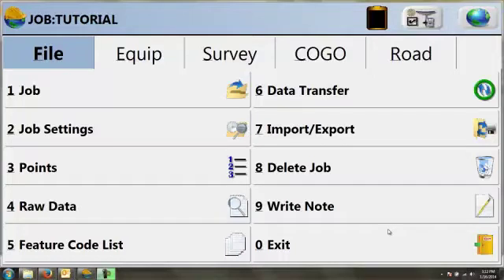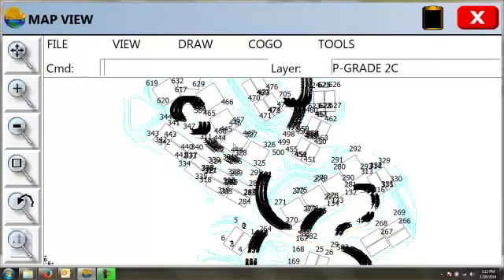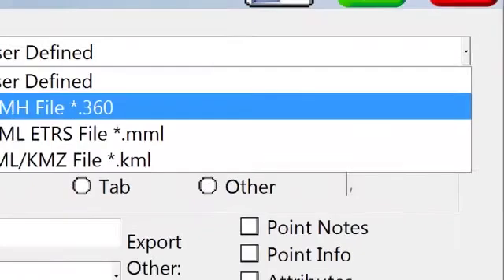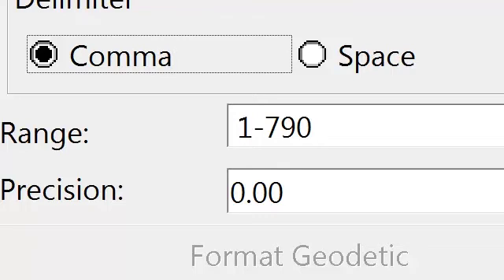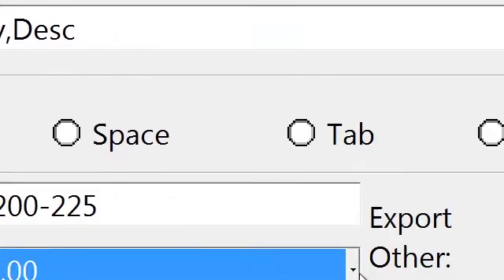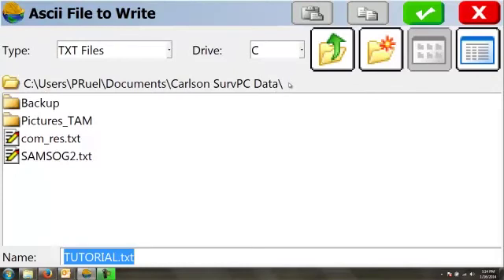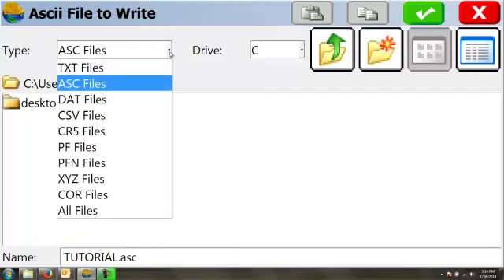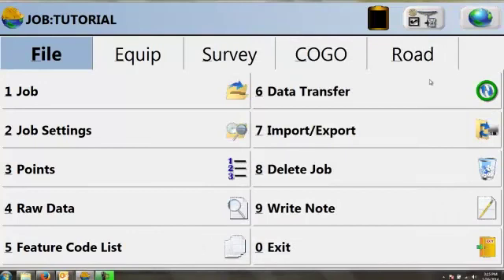Exporting Points with Carlson SurvCE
In this brief video, we explain how to export points in SurvCE to an ASCII file.

eGPS Solutions is your one-stop shop for all surveying needs, serving industry professionals and government agencies in Georgia, Florida, North Carolina, South Carolina, Alabama, and Tennessee. Formed in 2004, we have steadily grown from a private RTN (Real Time Network) into a full service survey equipment dealer for GeoMax, Carlson, CHC, DJI, LiDARUSA and more! Our GeoMax and CHC-certified service center is ready to help you with the instrument services and tech support you need to succeed. At eGPS Solutions, we will not let you fail!